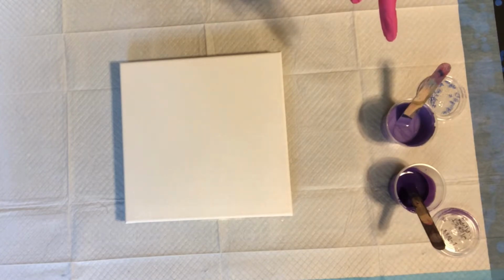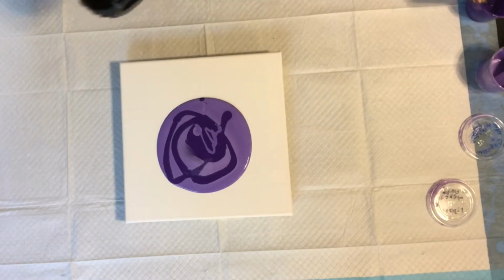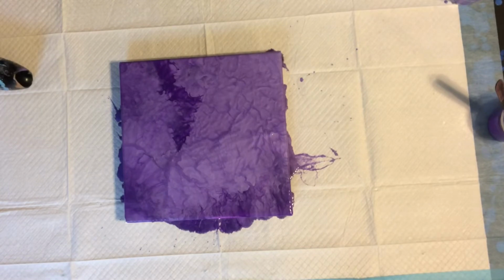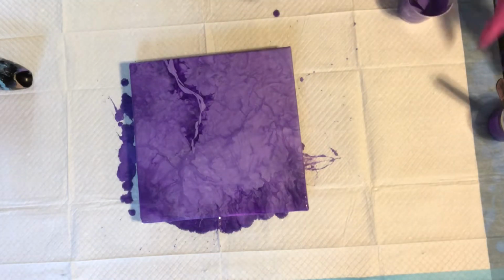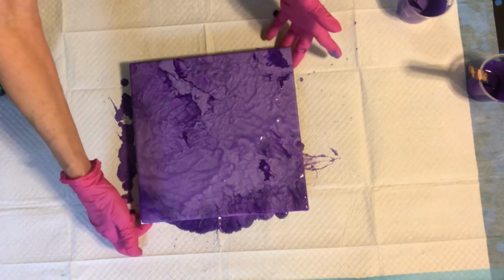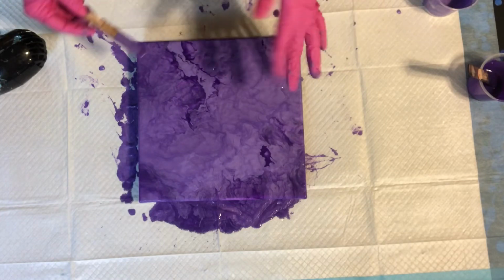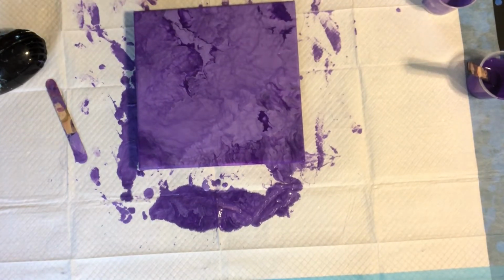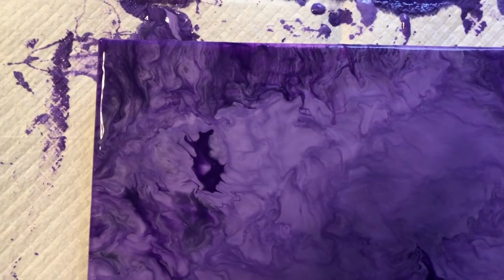Just Purple Mica Texture What If Fluid Art Acrylic Painting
10x10 inch canvas
Two shades of purple is all this has. I still like it and think it's pretty and it didn't break the bank!
Colors and Paint Mix: Liquitex Dioxazine mixed about 1 part paint to the following pouring medium: 3 pars GAC 800 to 2 parts Floetrol with the one part paint. The light purple is Craft Smart purple with Anita's Metallic white added to it, mixed with some Floetrol, some of the above PM and a bit of purified water to thin.